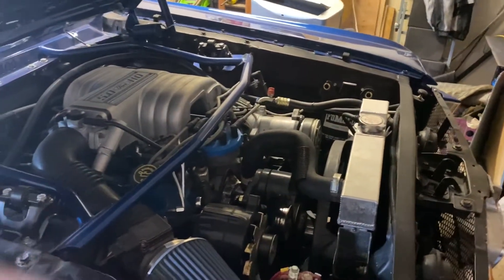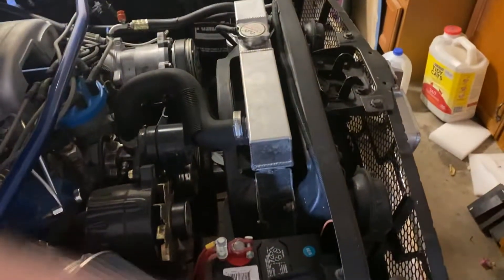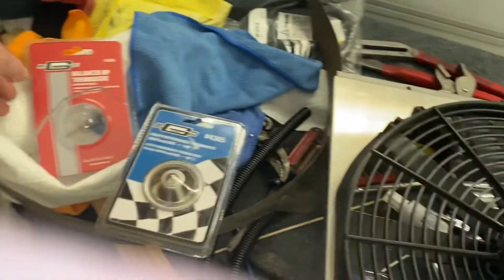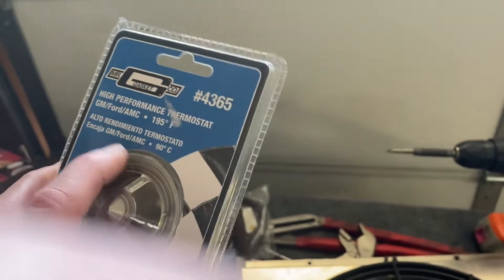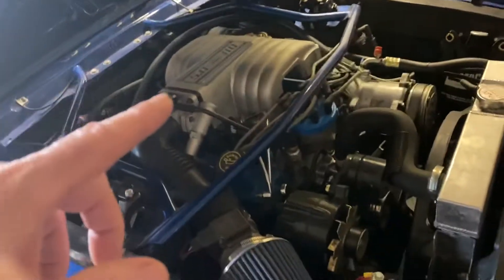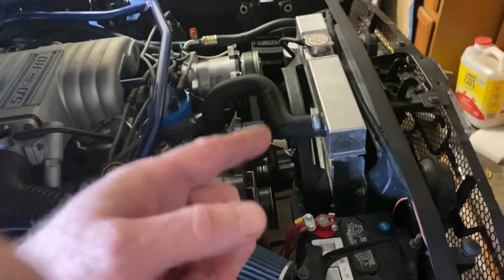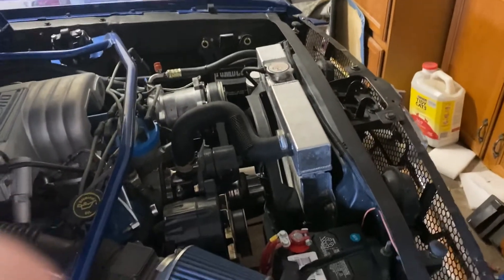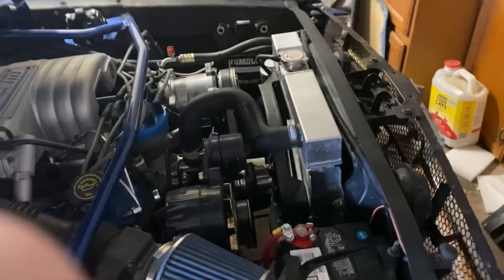65 Mustang mechanical vs electric fan part one.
65 Mustang mechanical vs electric fan part one.